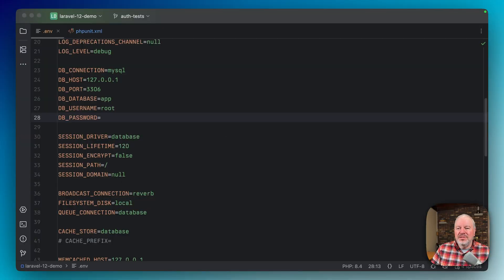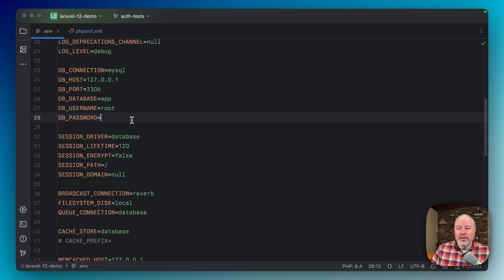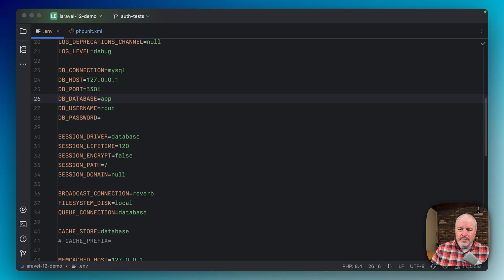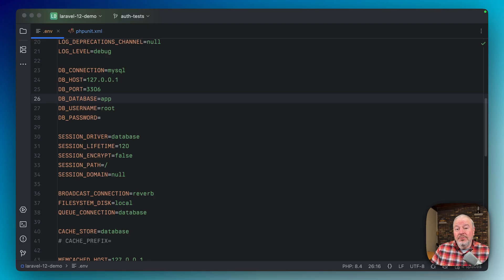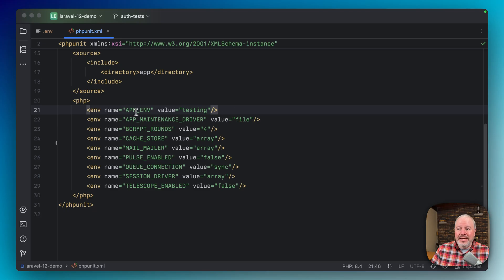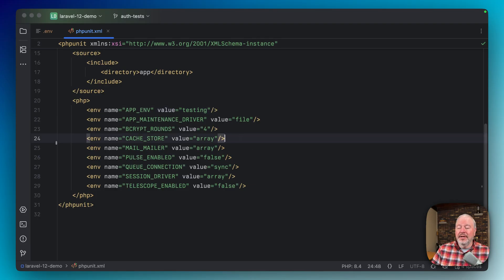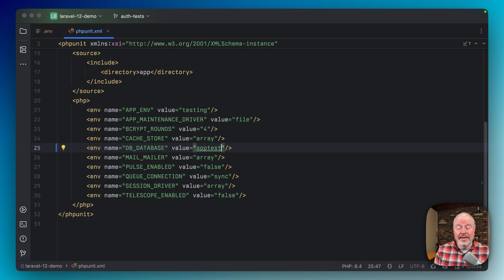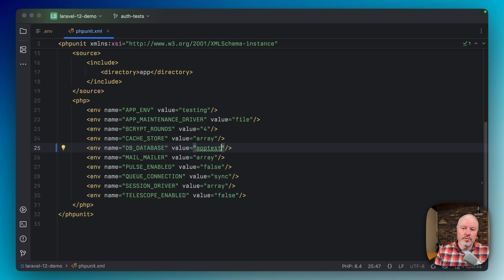Keep your testing database separate from development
In a previous video, I shared how to efficiently seed your database while running tests.

Someone asked me "How can I do this, but not lose all my other data?"

In today's video, I show how to easily configure your tests to use a separate database from your local development database.

This is something I do on every single project, and I think you'll find it a nice improvement for your projects as well.